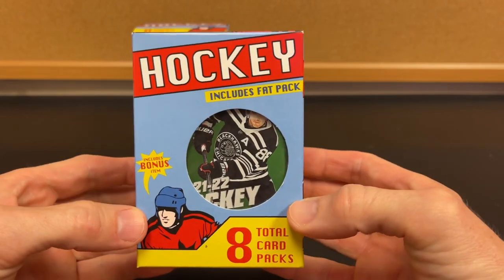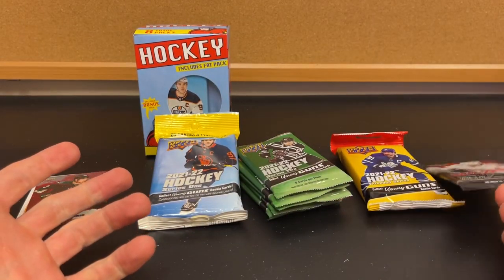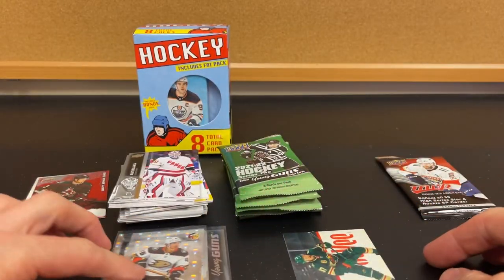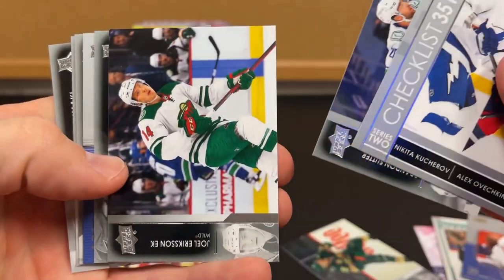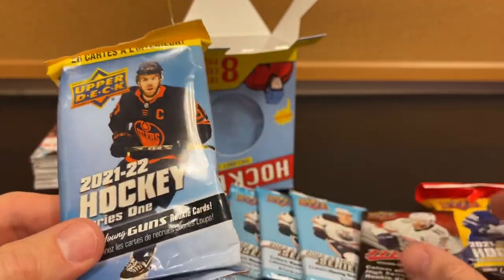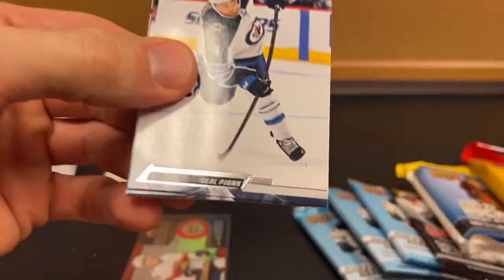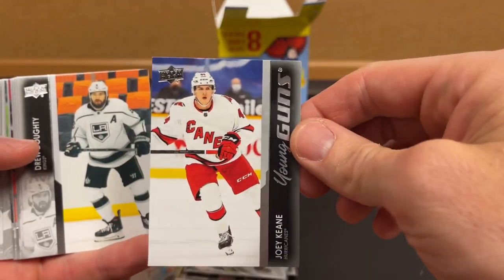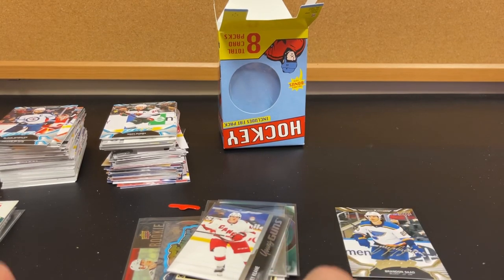2023 Fairfield Target NHL Hockey Mystery Blaster Boxes - see what to expect!